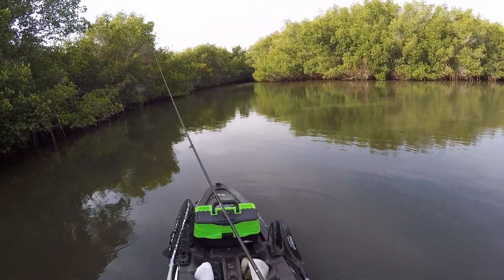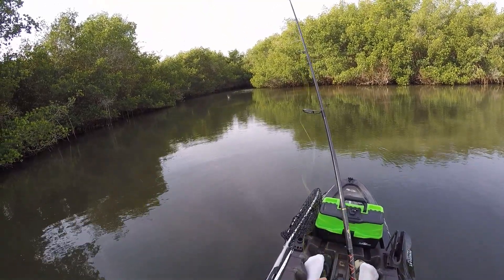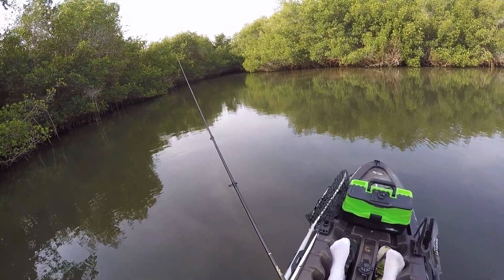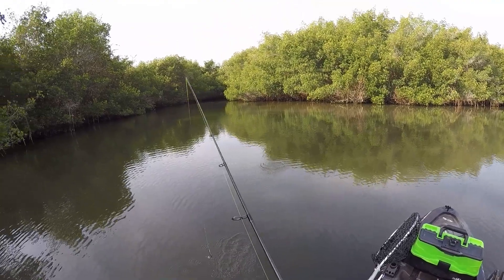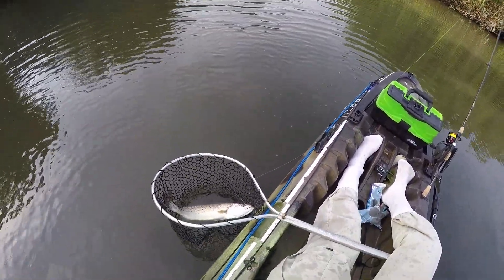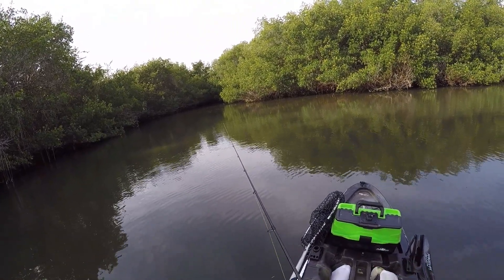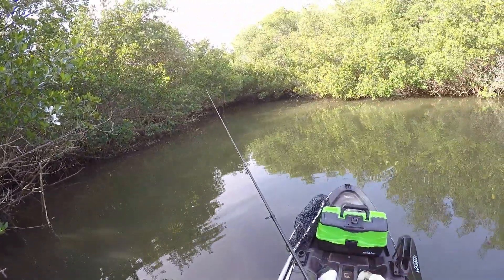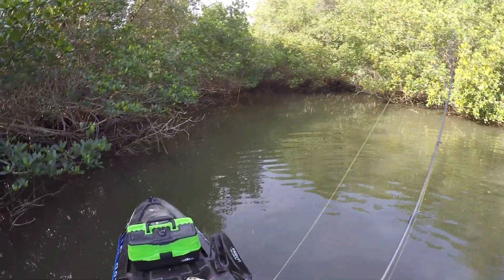Persistence Pays Off in Some Murky Water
Here are a couple catches from a trip last month I figured I'd share. I must have made nearly 20 casts to those rolling tarpon before I was finally able to connect with one.

Gear used:
Perception Striker 11.5 kayak
Star Seagis 7' medium (fast) rod
KastKing Sharky III 2000 reel
Salt Strong Gold Digger paddle tail
1/8 oz DOA jig head
15lb Suffix 832 braid (Hi Viz Yellow)
20 lb mono leader with a 30 lb mono bite tippet
I used an albright knot to join my braid to my leader and a loop knot to attach my leader to my lure.